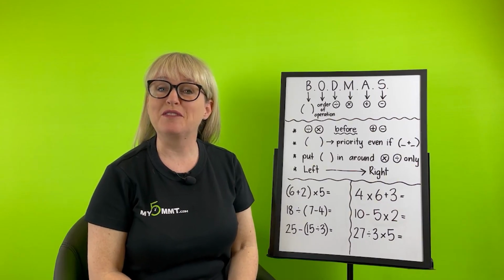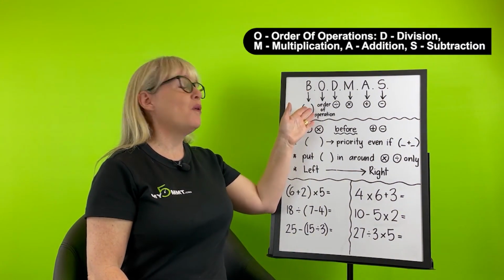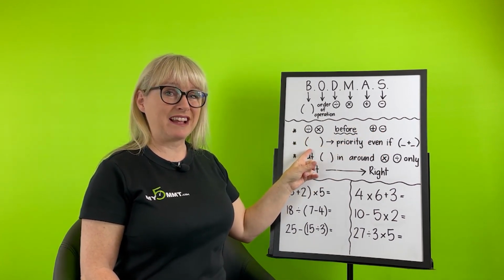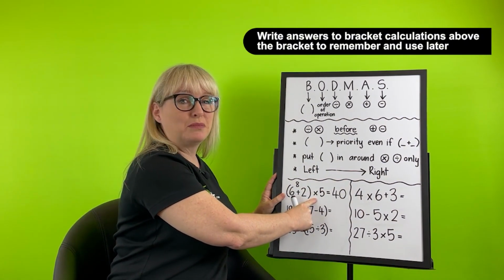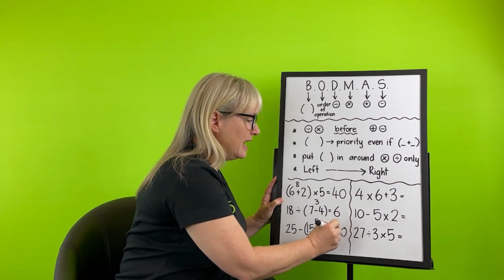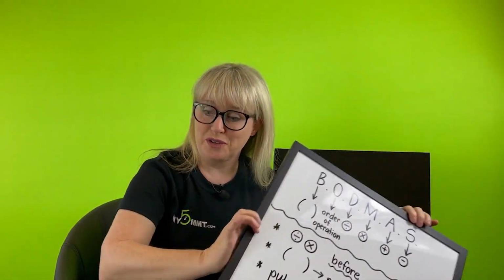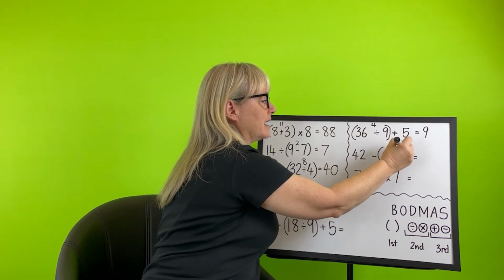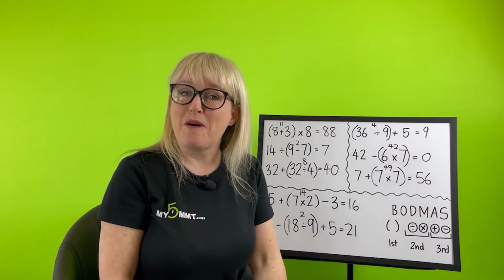How to explain the order of operations to my child in Year 5 or Year 6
Help your child understand the order of operations so multi-step problems finally make sense.